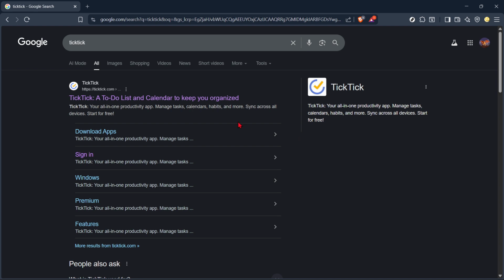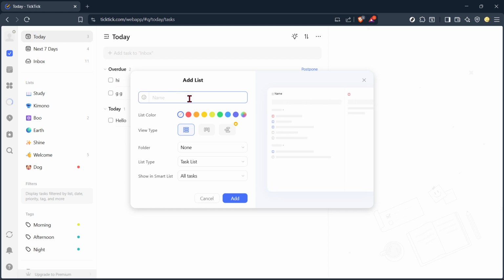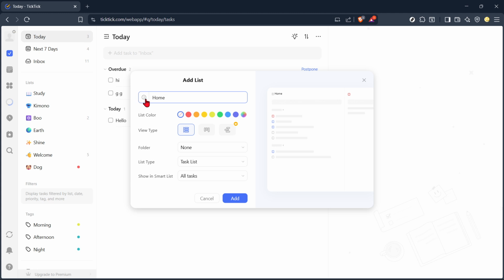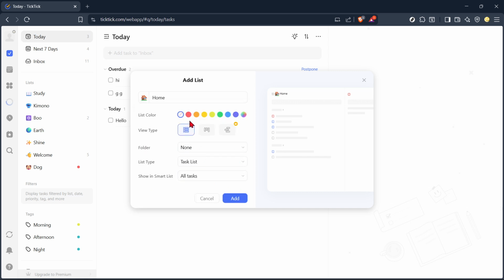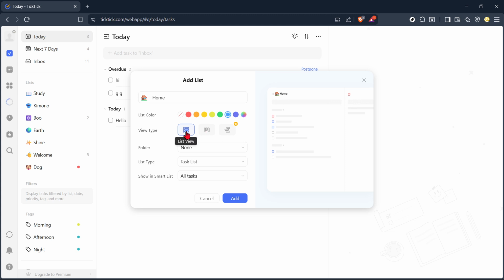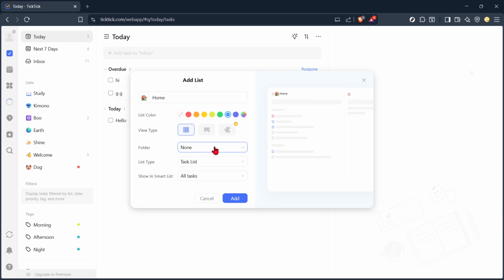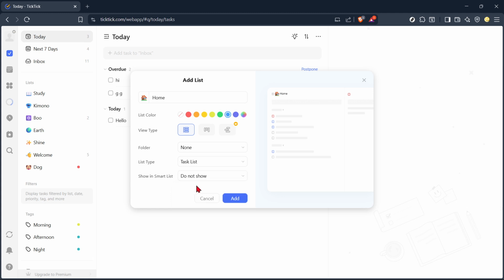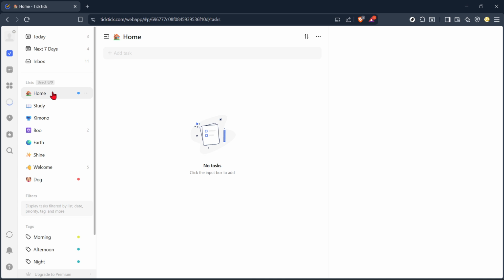How To Add A List In TickTick [2026 Guide]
How To Add A List In TickTick